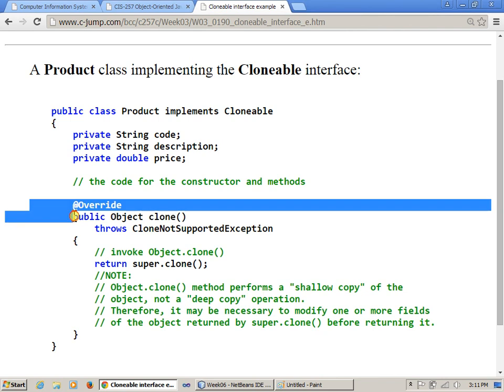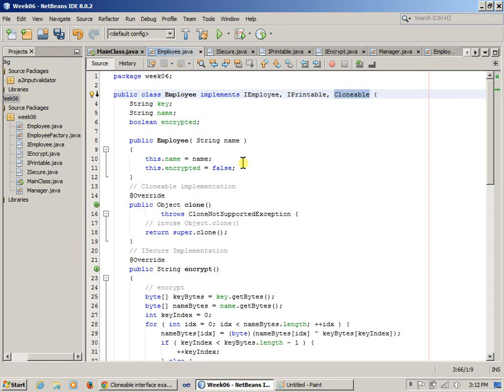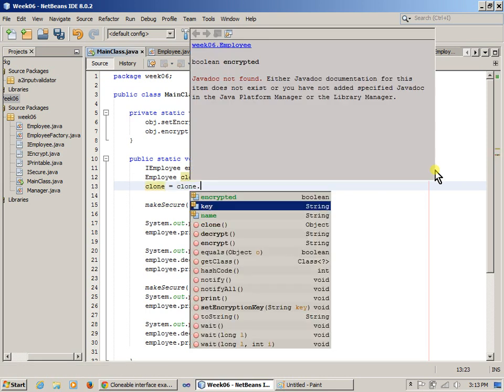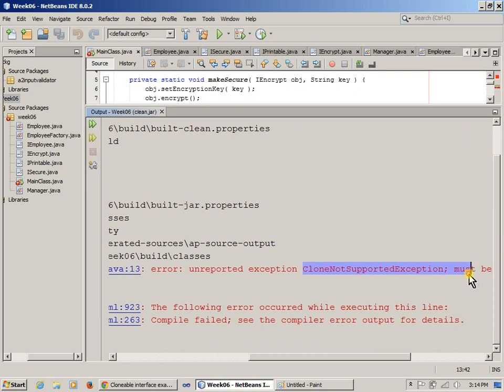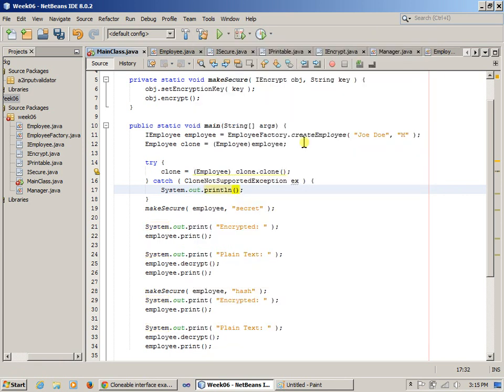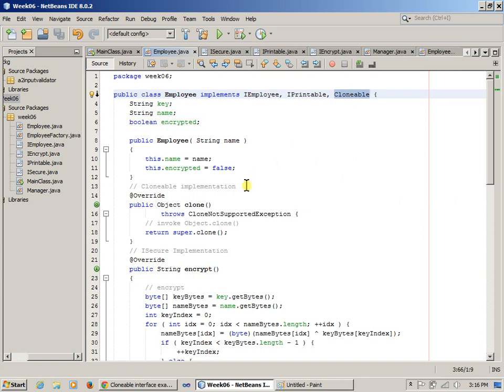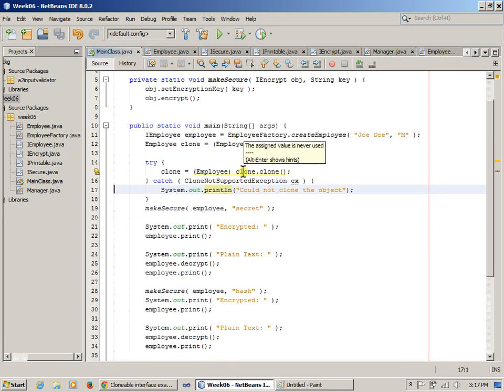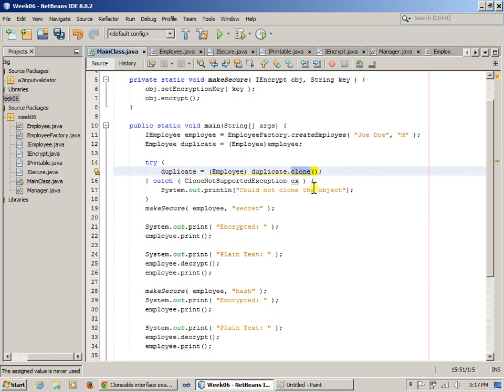Week 06 Java Interface Part 13